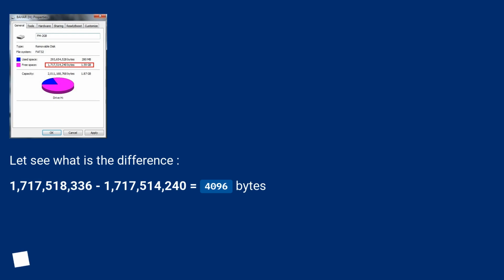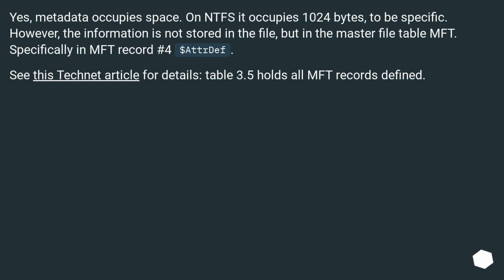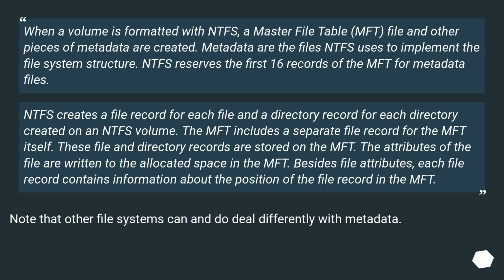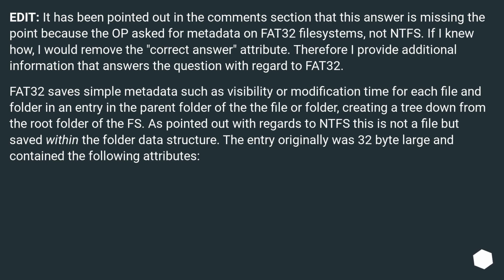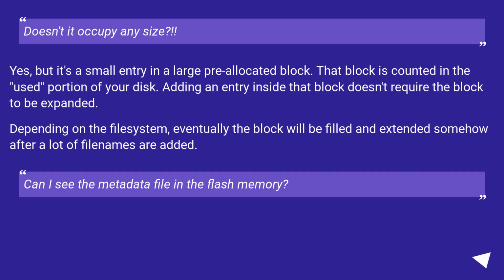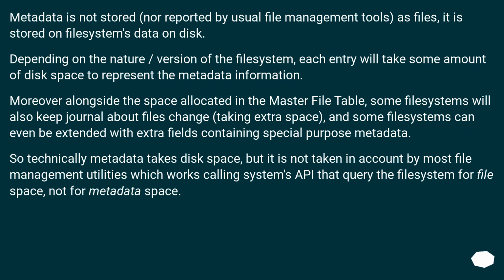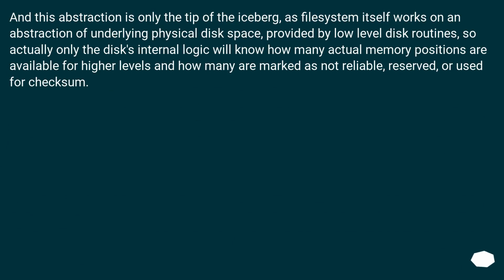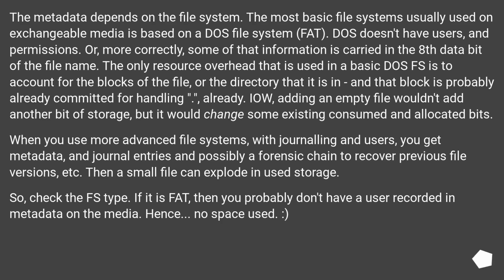Doesn't metadata occupy any size?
Chapters
00:00 Question
02:07 Accepted answer (Score 53)
05:06 Answer 2 (Score 27)
06:23 Answer 3 (Score 7)
07:50 Answer 4 (Score 3)
09:28 Thank you